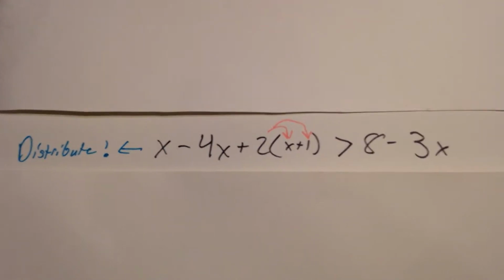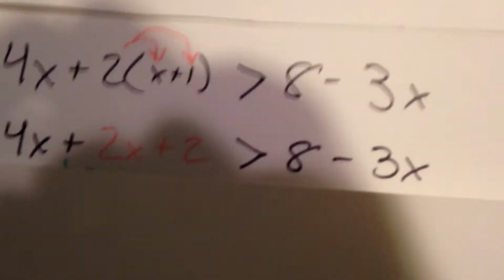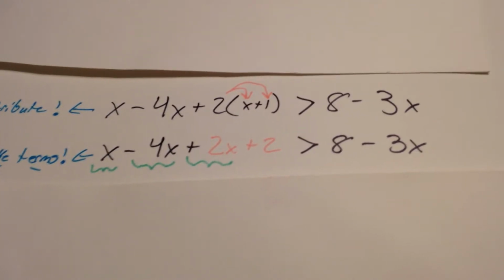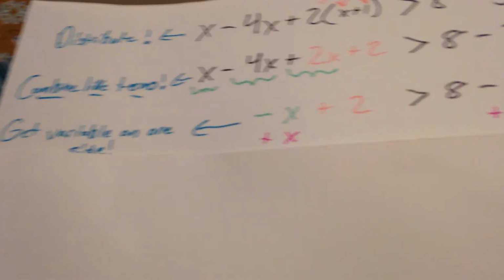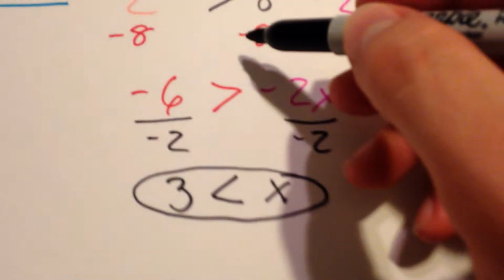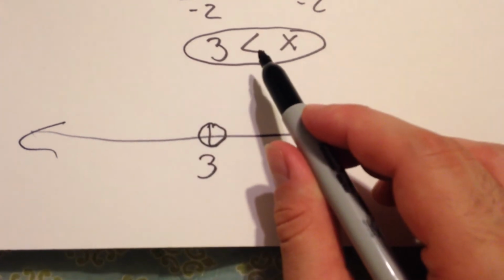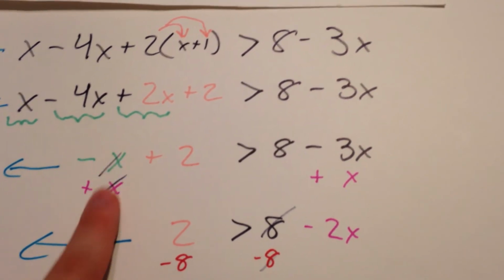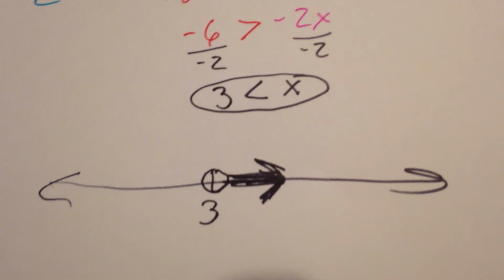Solving multi-step inequalities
A video showing how to work out a multi-step inequality